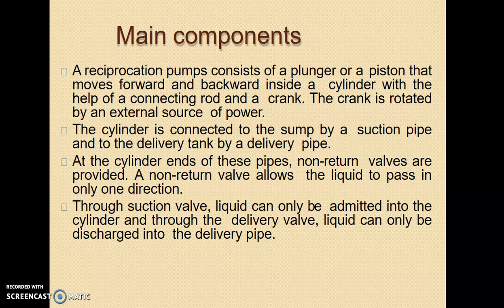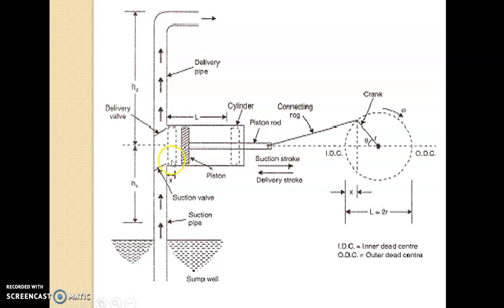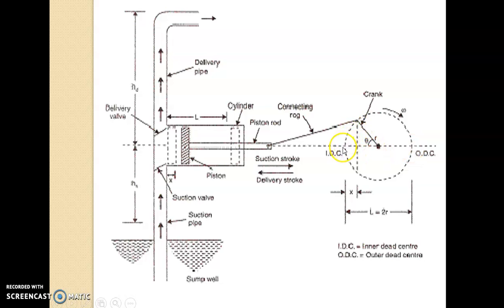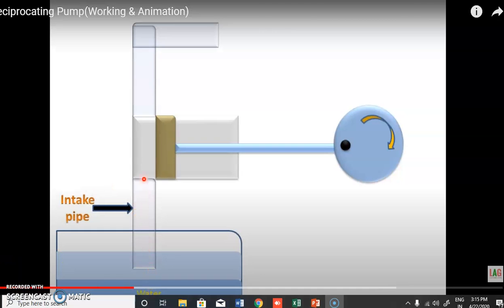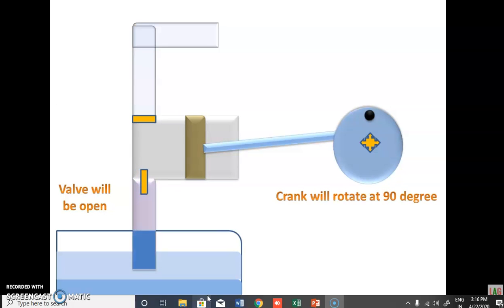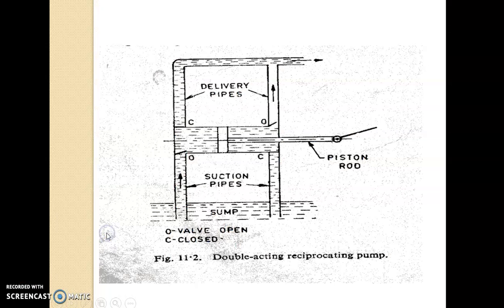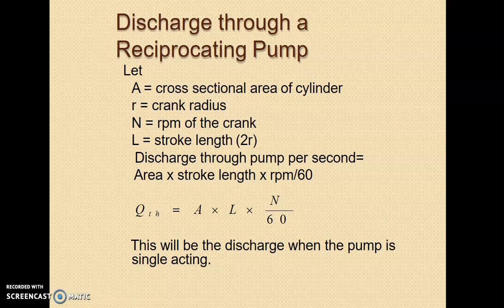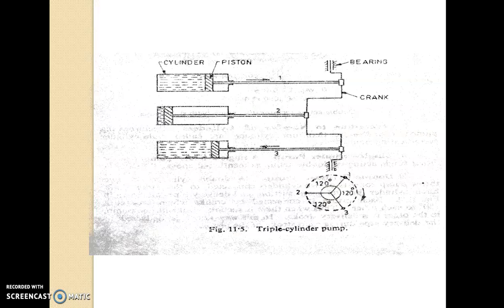Construction Working and Classification of Reciprocating Pumps | ME_6Sem_Fluid_Machinery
Video lecture on "Construction Working and Classification of Reciprocating Pumps" (Subject- Fluid Machinery; RME 601) for 6th-semester students by Dr. Pratibha, Professor, Department of Mechanical Engineering, KIET Group of Institutions.